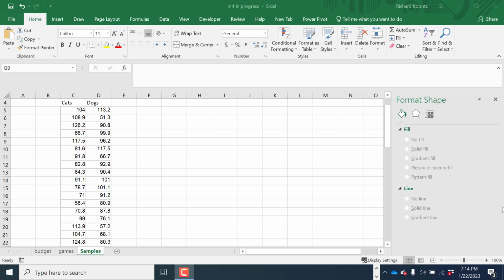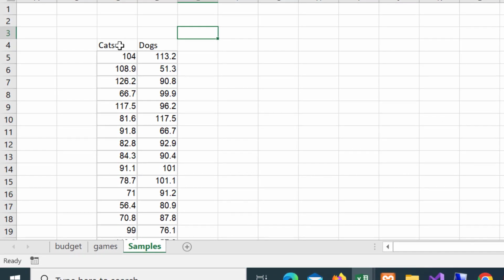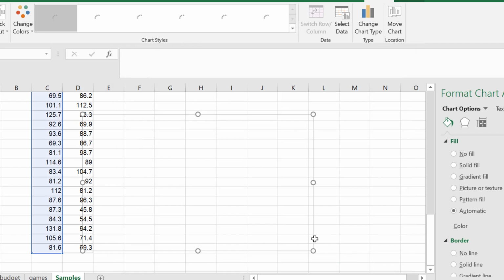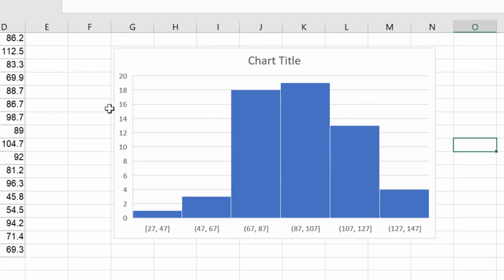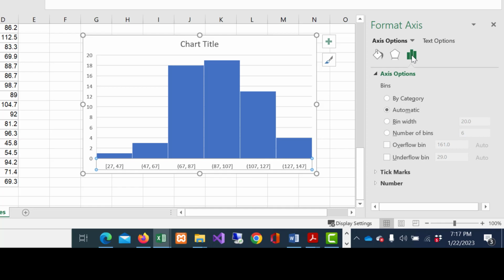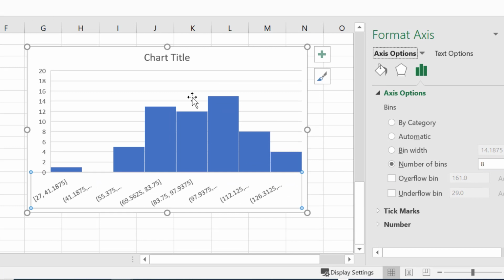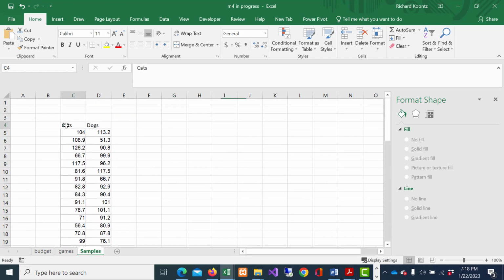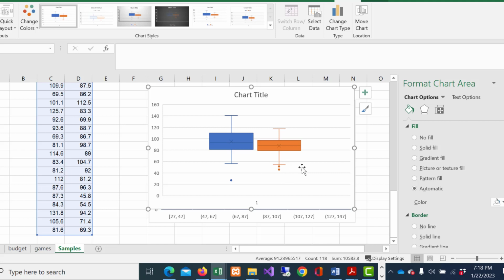M4 V7 Histogram and Box Plot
In this video, we create a histogram and then change the bin width.  We also create a box plot.